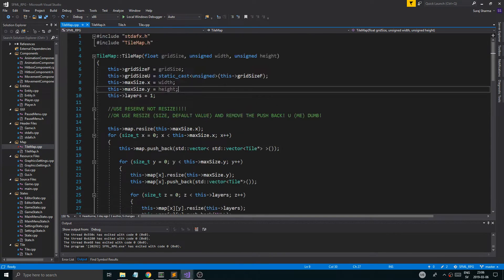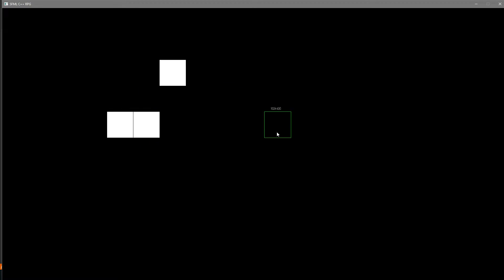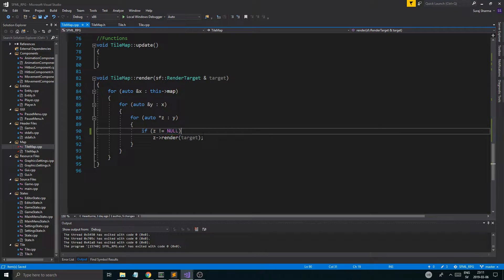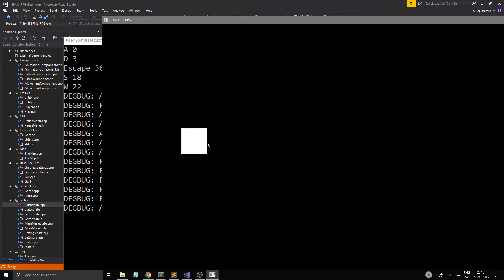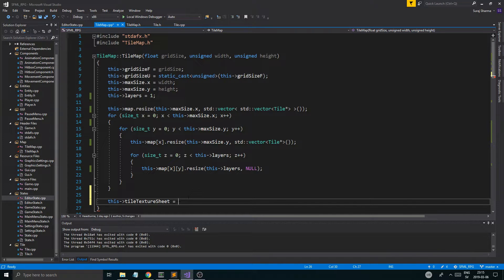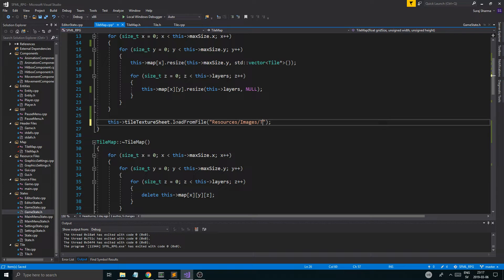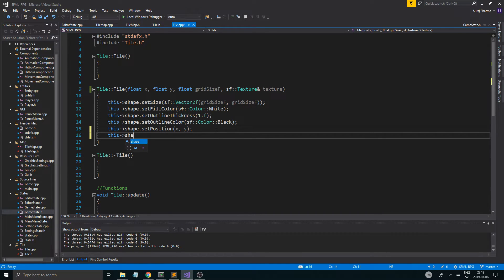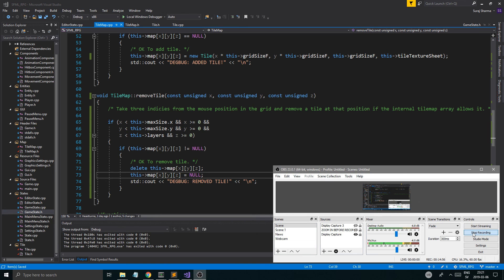C++ & SFML | Open World RPG [ 61 ] | Simple grass texture and removing tiles.